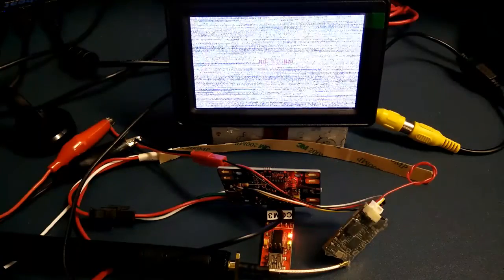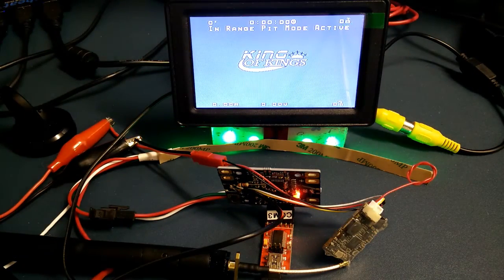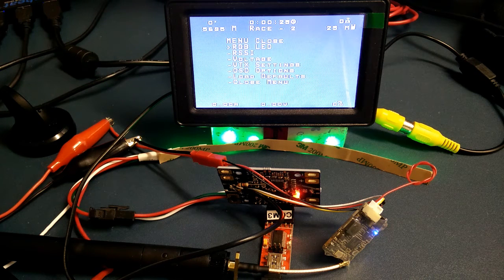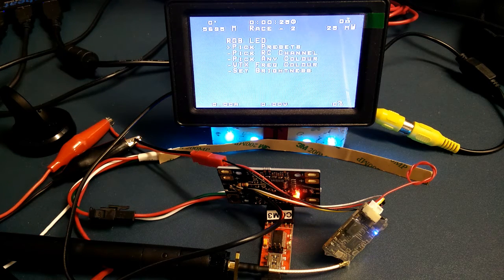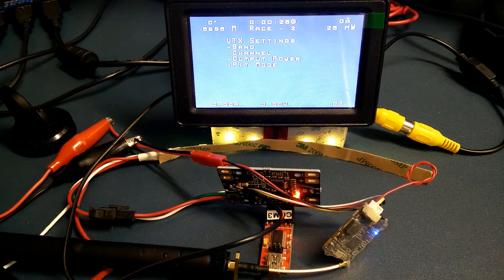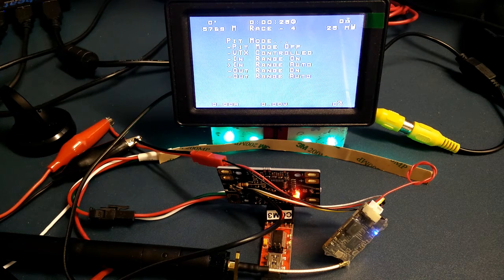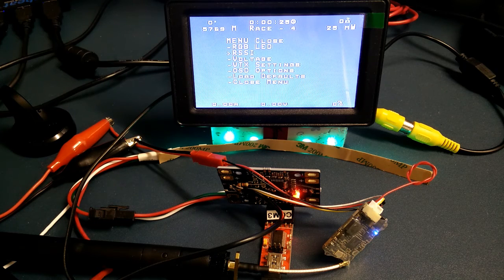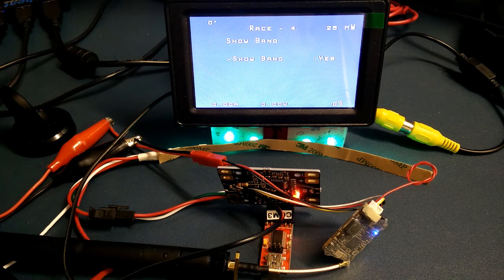Kiss FC OSD with TBS Unify Pro SmartAudio support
Hi everyone. Ive been working on an OSD project that will talk to the Kiss FC and will be able to control the TBS Unify Pro VTX as well.

This is the first revision, and the hardware needs some changes to work with the high current demands of racing mini quads, but in principal, it all seems to work more or less, so time to see what you guys think while I prepare the V2 hardware!